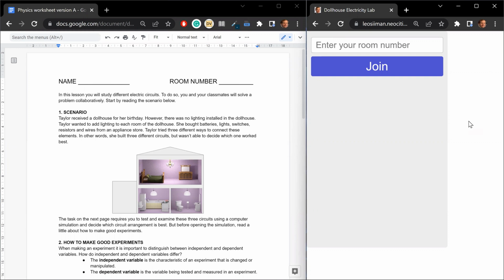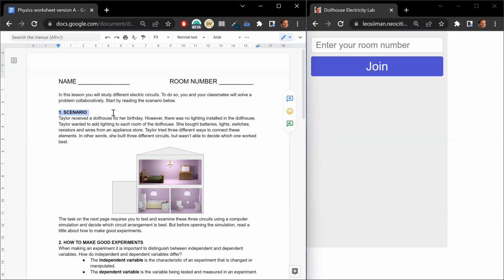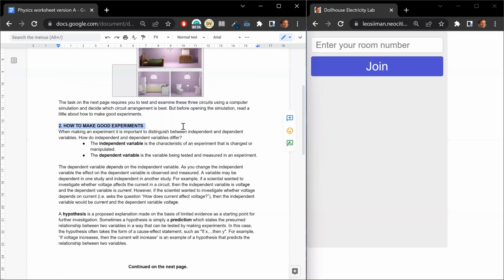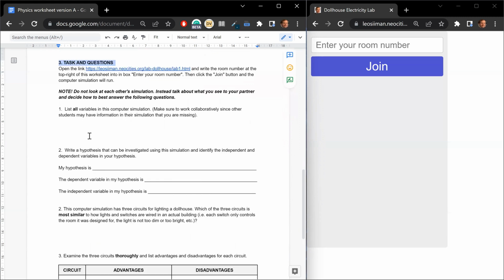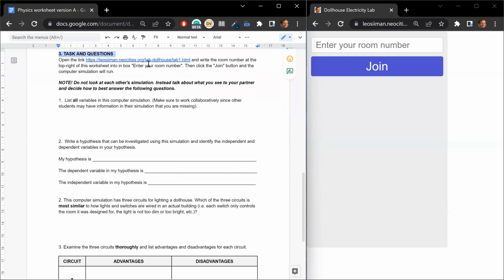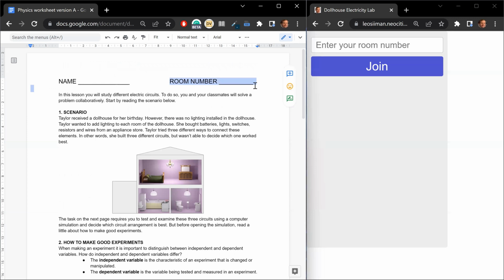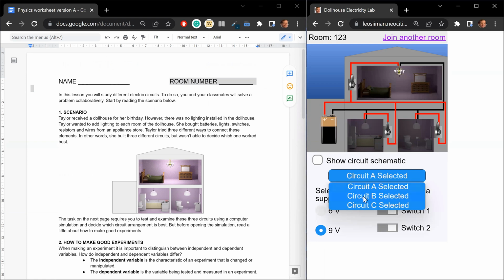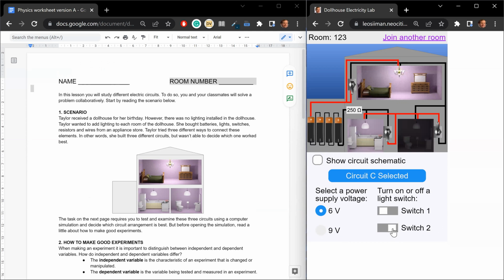Dollhouse Electricity Lab version A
Students work together using two versions of a collaborative Dollhouse Electricity simulation. They must investigate three different circuits to determine which one best resembles the wiring in a real house. In one version, a student has control over the voltage supply for the circuit. In the other version a student has control over the resistance in the circuit.
The activity was developed in the framework of the Digi-Science project (Grant Agreement N. 2020-1-EE01-KA226-SCH-093387).